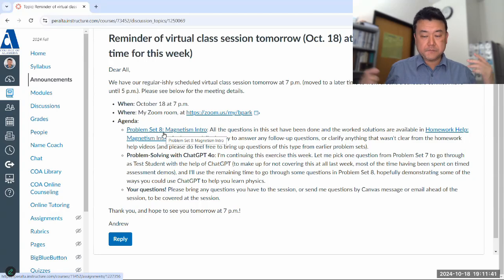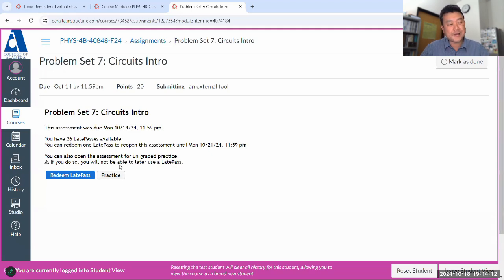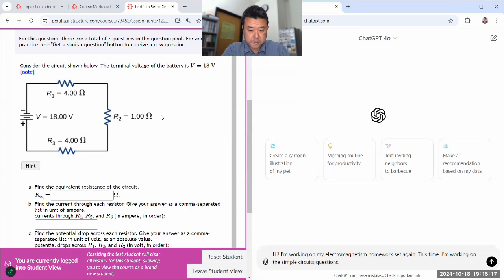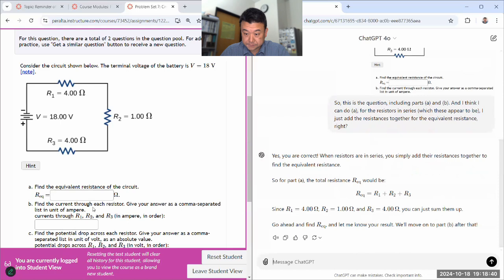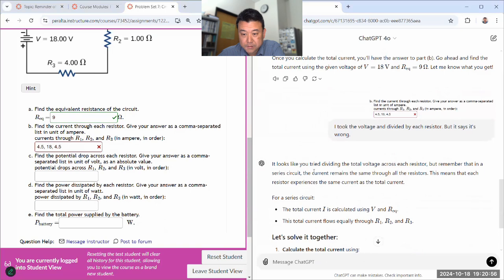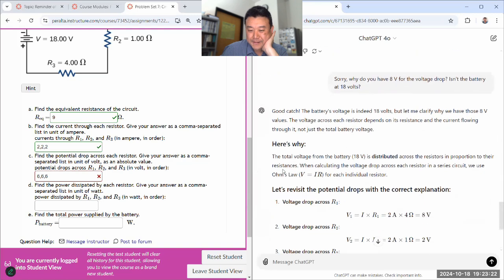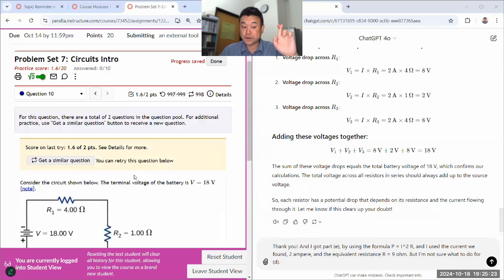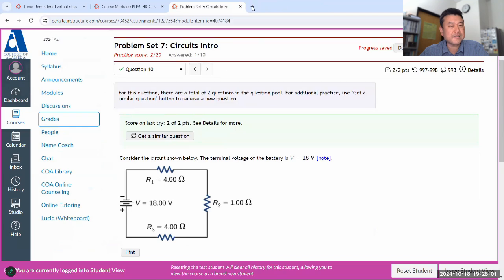Physics 4B - Problem Solving with ChatGPT 4o - Set 7 - Circuits Intro